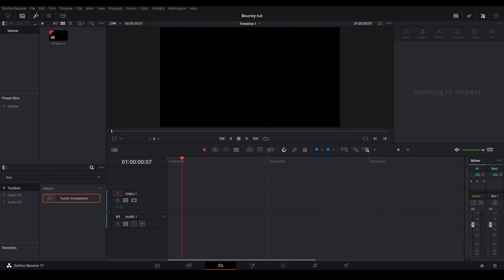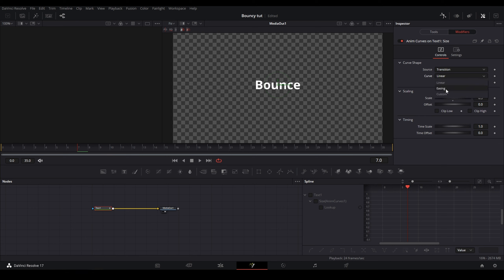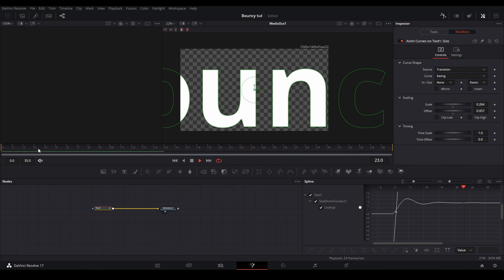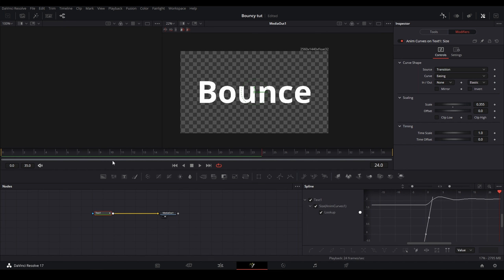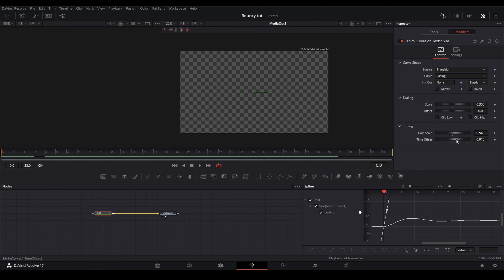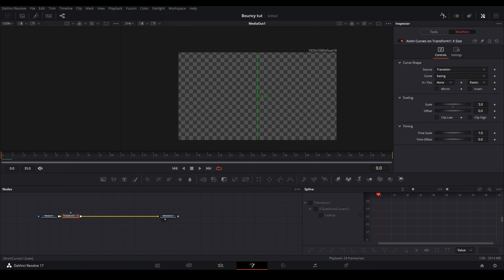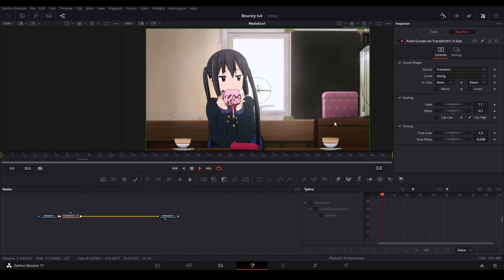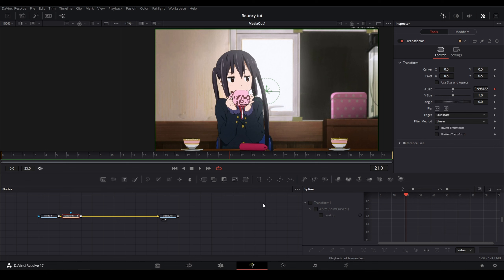Davinci Resolve | How to Make Easy BOUNCY Shakes & Animations | AMV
Had a few people ask how I make bouncy animations and movement for my shakes and text. This is good for animations and movement with AMV's and Edits inside of Davinci Resolve.

PeeJ ent PeeJ_ent AMV Edit AMV Edits AMV Editing Anime Video Anime Music Video Davinci Resolve Fusion Dubufy Dubufy tutorials DaVinci Resolve Tutorial DaVinci Resolve Slow motion Tutorial DaVinci Resolve Twixtor Tutorial Fake Twixtor in DaVinci Resolve